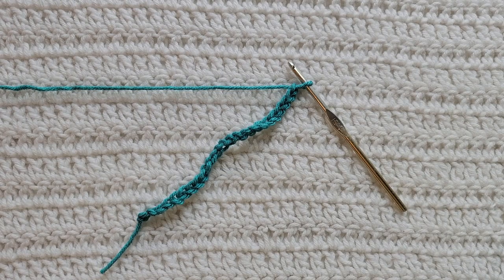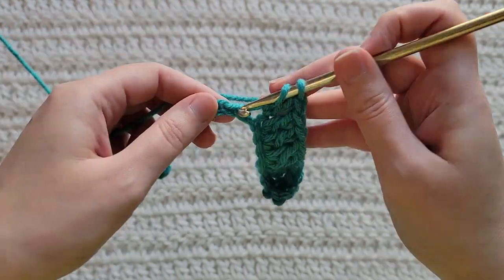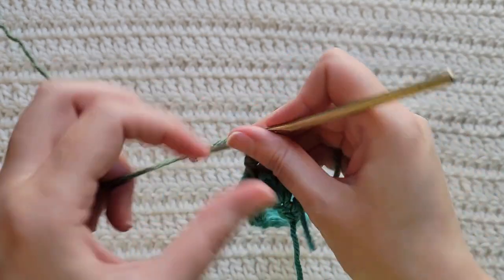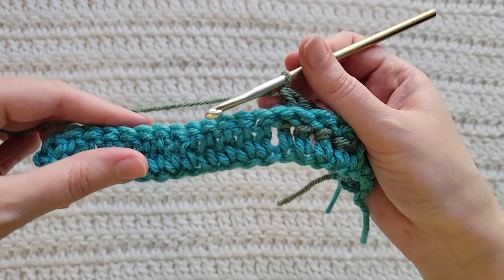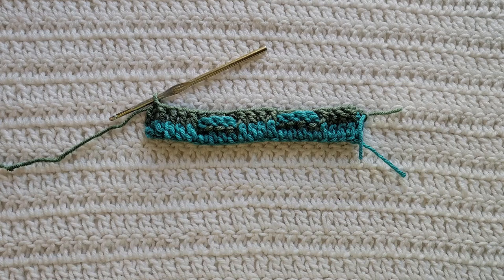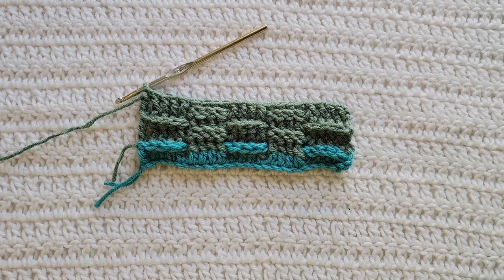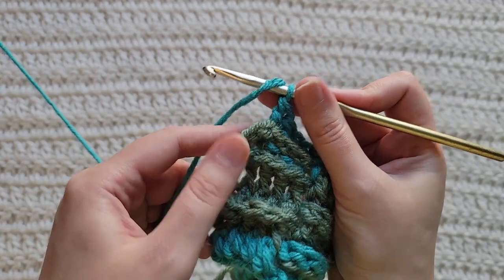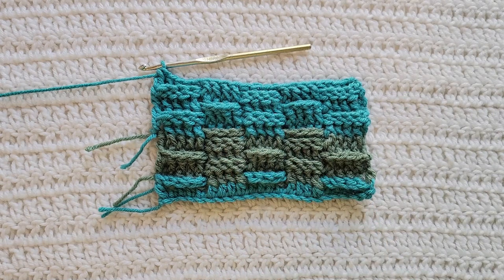How To Crochet: Basket Weave Stitch #4 | Tutorial, DIY, Beginner Crochet, Easy Crochet, Basic, Fun👋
This beginner crochet tutorial teaches you how to make the Basket Weave Stitch #4!

Timestamps:
0:00 How To Crochet: Basket Weave Stitch #4
0:30 Row 1
1:35 Row 2
4:50 Row 3
7:40 Outro

What I'm using in this video:
Hook - 5.0/5.5